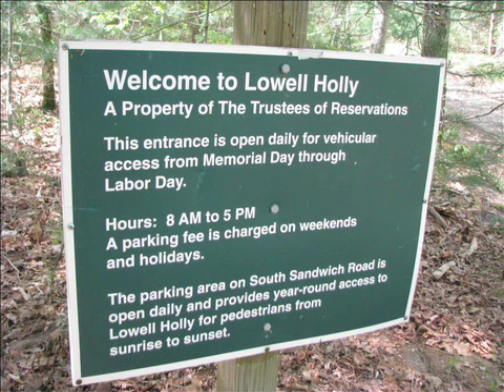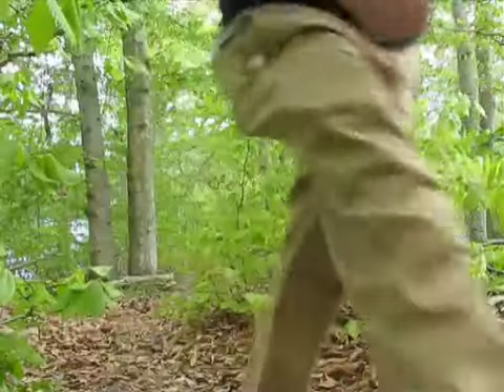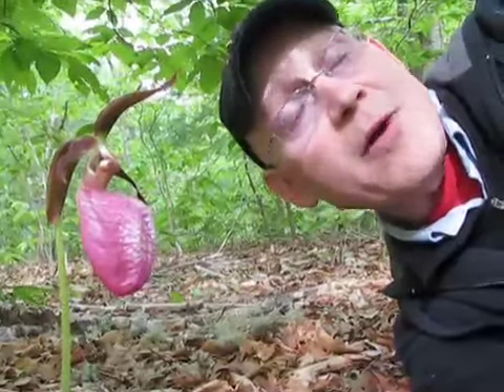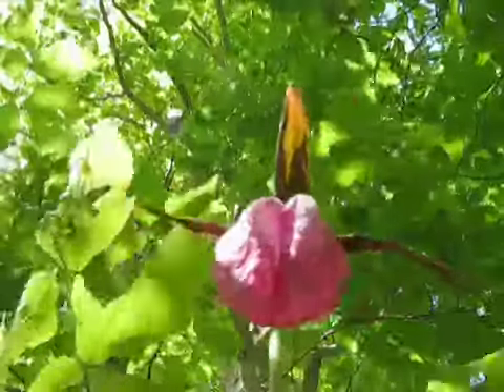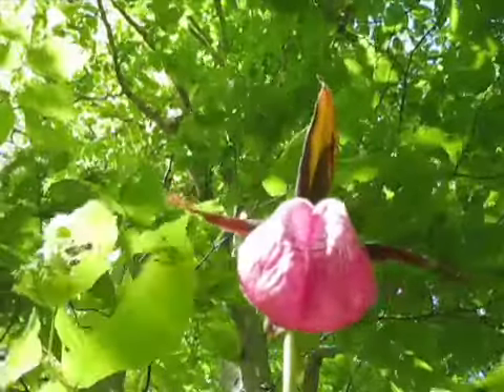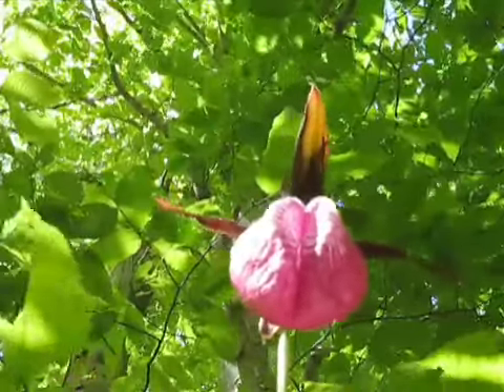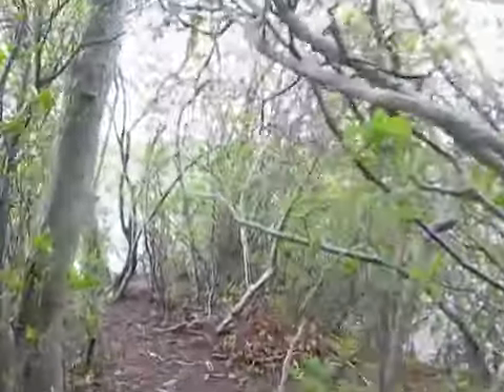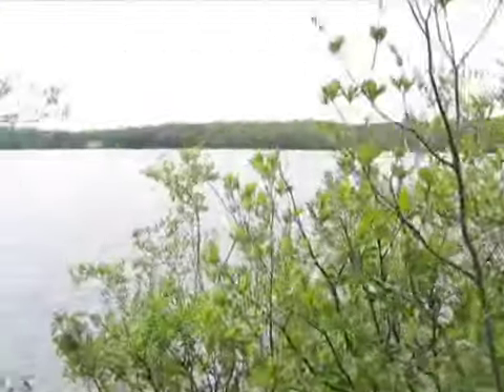In search of wild orchids!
On today's CapeCast: We find rare Lady's Slippers orchids in the old-growth forest at the Lowell Holly Reservation in Mashpee and Sandwich.